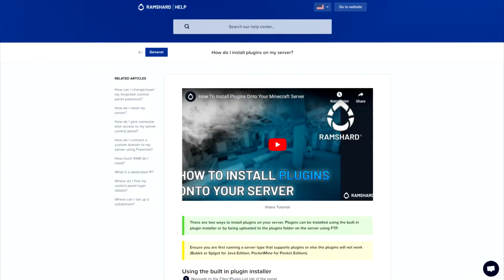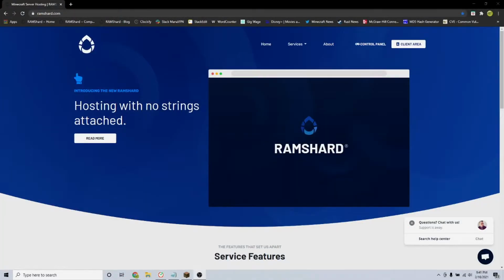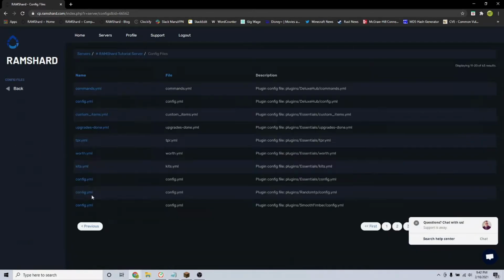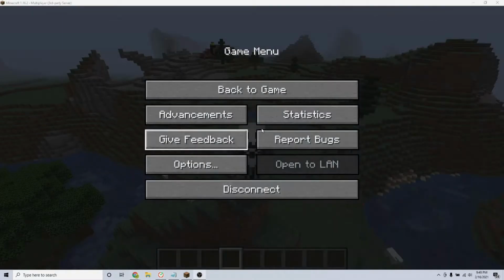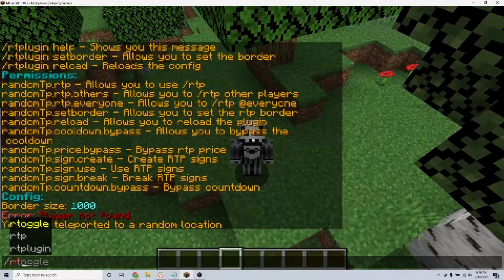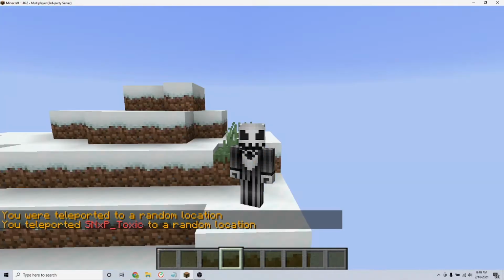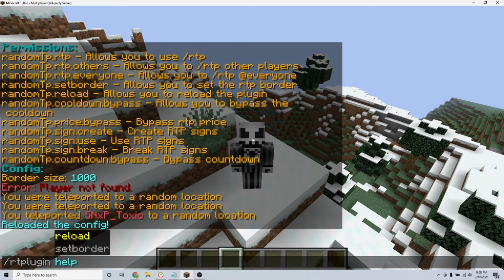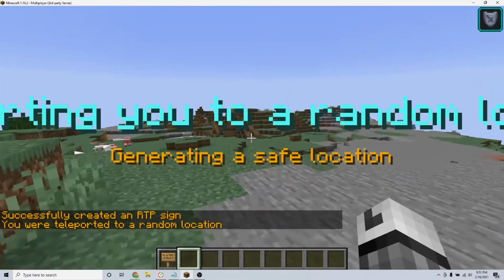Getting Started With RandomTP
In this tutorial, Cam will be showing you how to easily setup Random TP.

00:00 Starting Out
00:39 Config
00:52 Using In Server
1:15 Reloading Plugin
1:29 Using RTP Signs